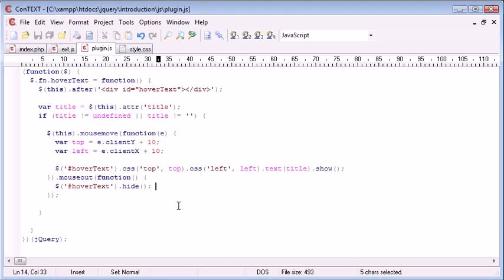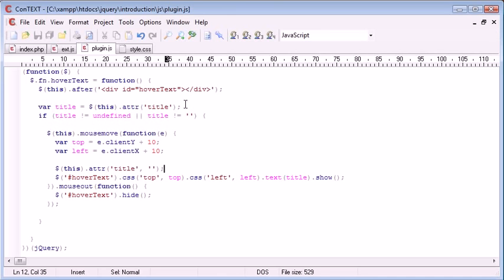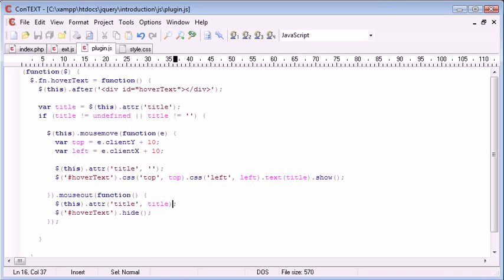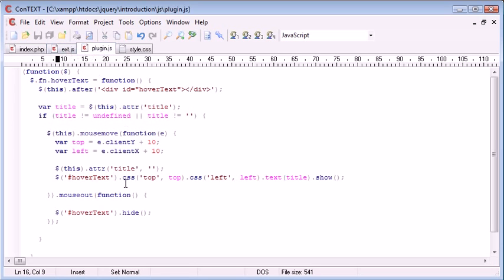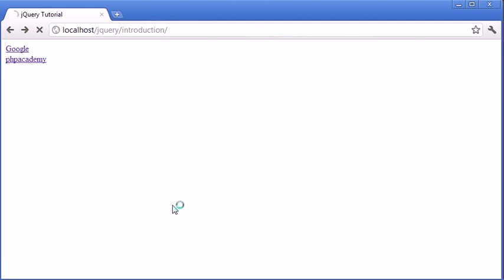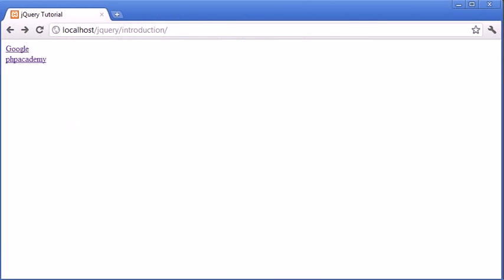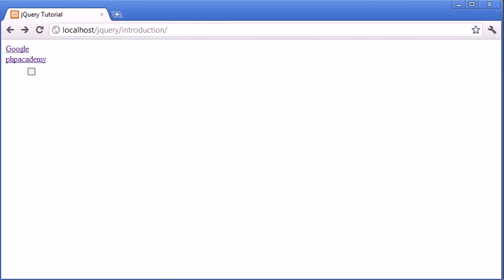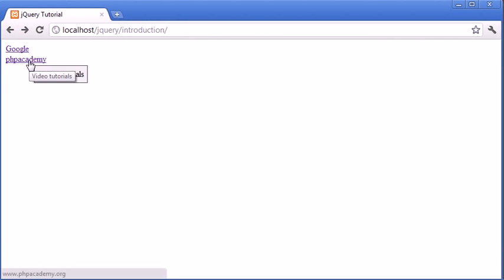jQuery Tutorial 130 Creating a hover text plugin